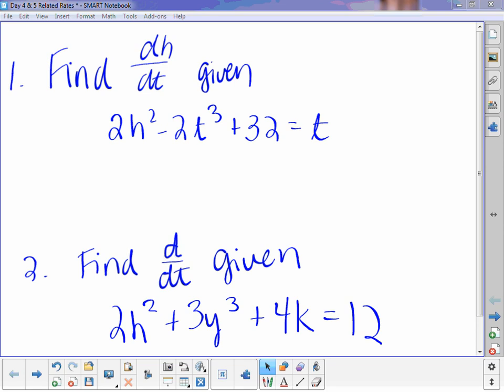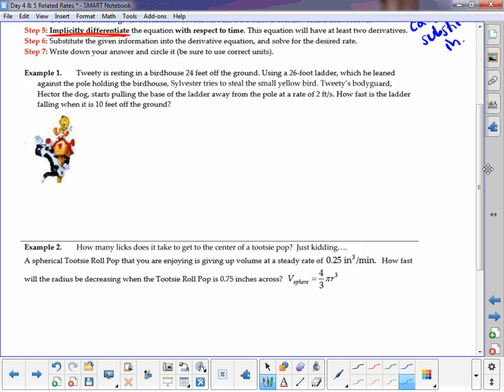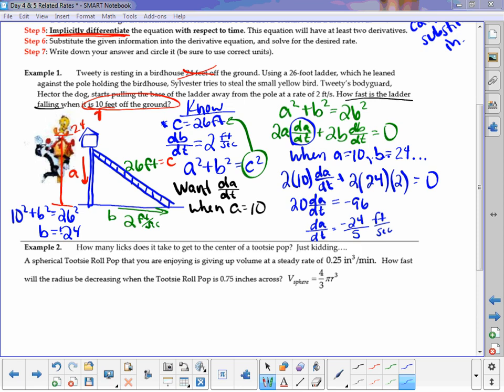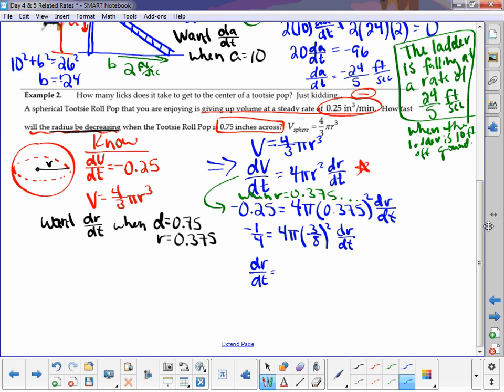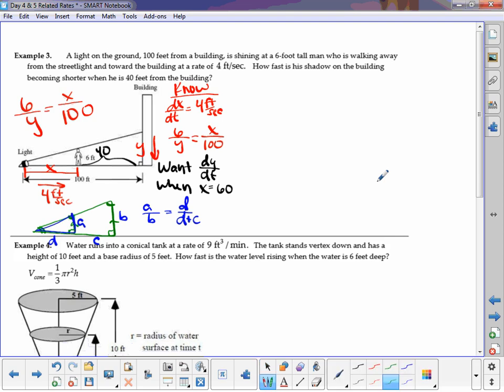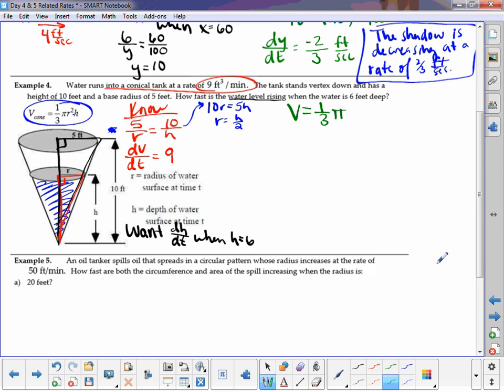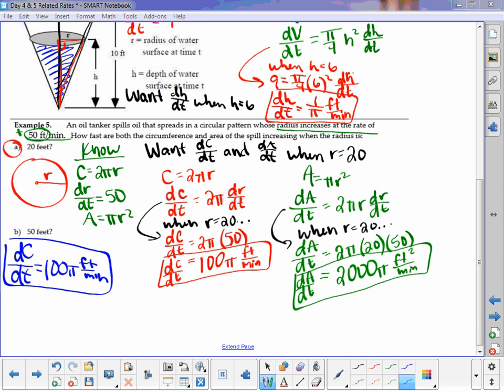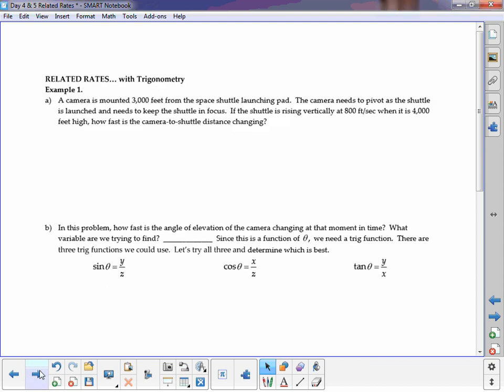Related Rates Day 1